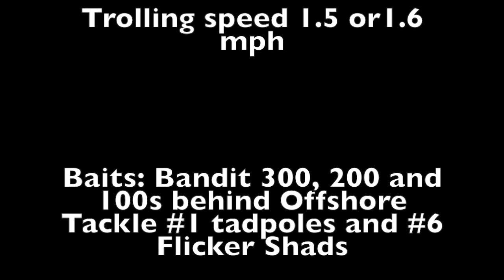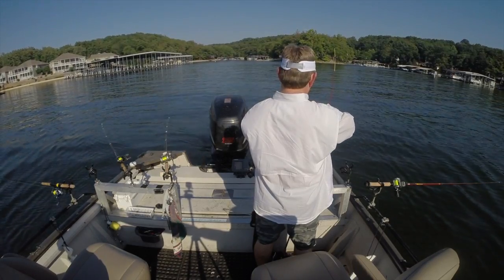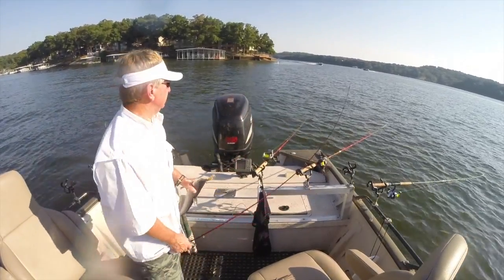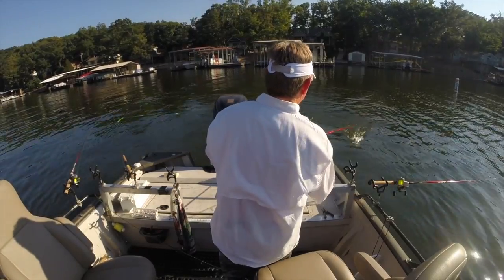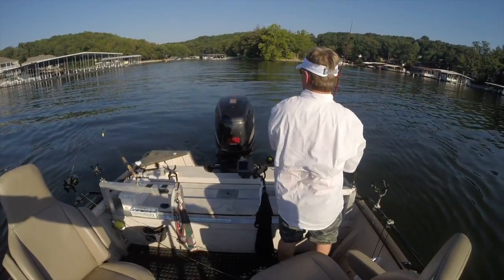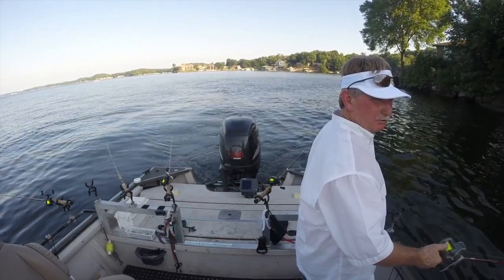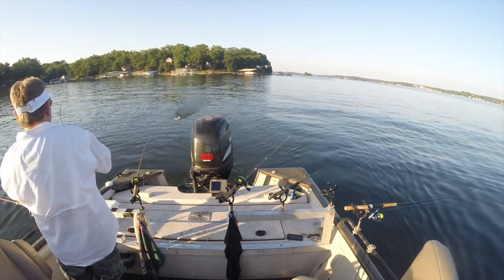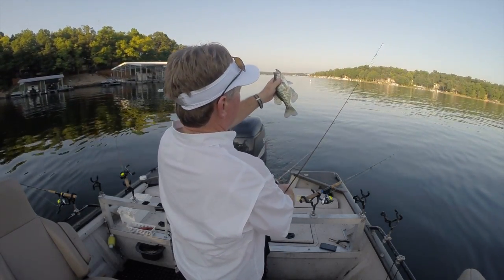Trolling Crankbaits For Crappie on Lake of the Ozarks #2 (6-21-16)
A crappie fishing trip on Lake of the Ozarks that was invaded by a bunch of catfish.  Long line trolling of Bandit and Flicker Shad crankbaits. First time use of Offshore Tackle #1 tadpoles.